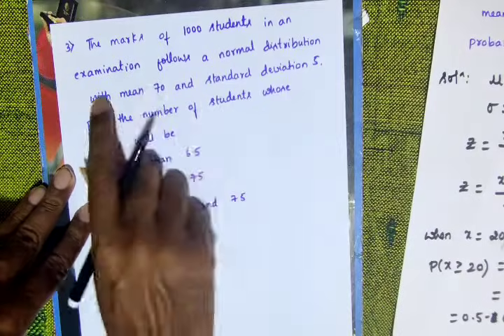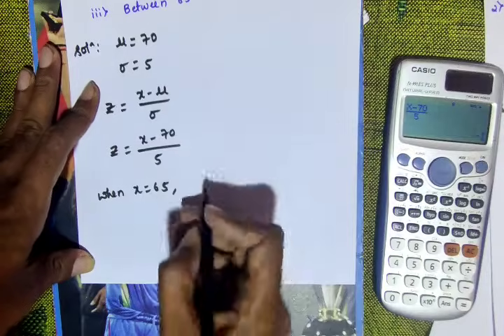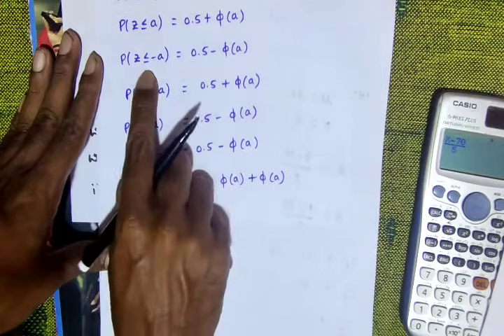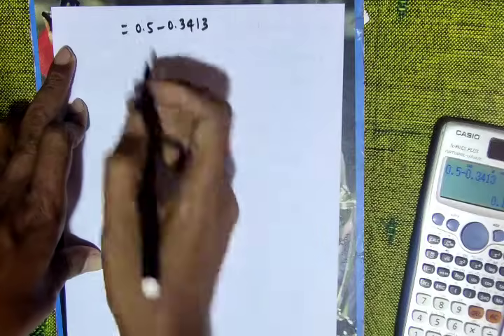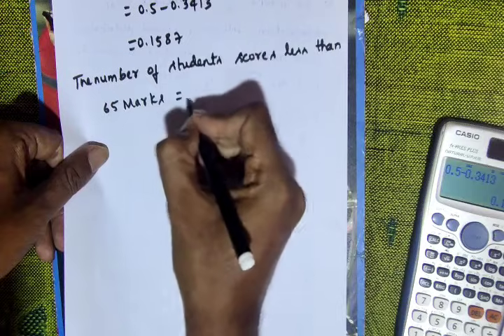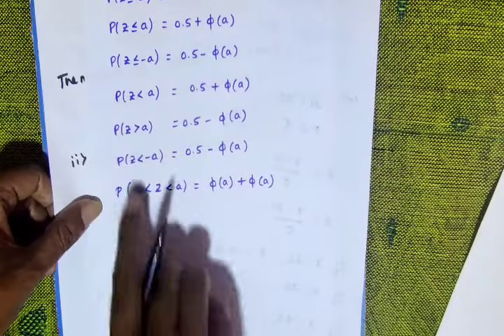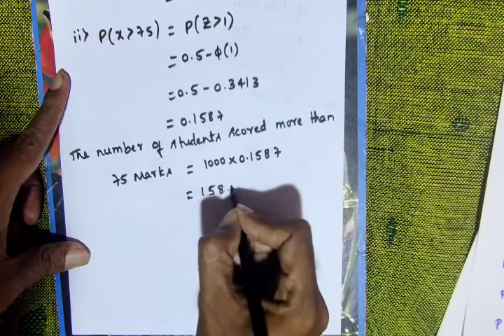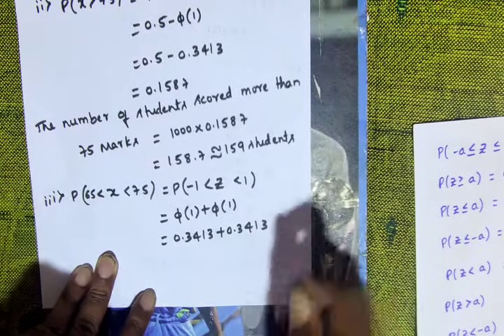Normal Distribution - Example Problem 2 | Probability Distribution | Engineering Mathematics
📘 Normal Distribution – Marks of Students (Solved Problem)

In this video, we solve an important Normal Distribution problem step by step. The marks of 1000 students in an examination are normally distributed with mean 70 and standard deviation 5. Such problems are frequently asked in VTU, B.Sc., B.E., B.Tech., and competitive exams.

🔢 Problem Covered in this Video (00:20):
The marks of 1000 students in an examination follow a normal distribution with mean 70 and standard deviation 5. Find the number of students whose marks are:

✨ What You’ll Learn in This Video:
✔ How to apply Normal Distribution to real-life exam problems
✔ Step-by-step use of Z-scores and probability tables
✔ How to calculate expected number of students from probability
✔ Useful shortcuts and tricks for exams

📌 Watch till the end for the complete explanation with clear solutions.

📘 Probability Distributions – VTU BCS301 Module 1